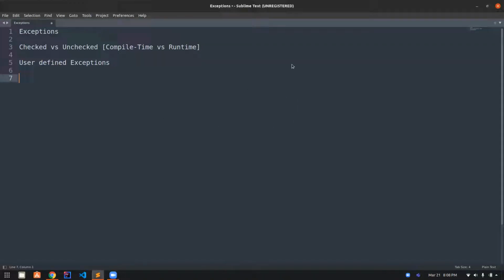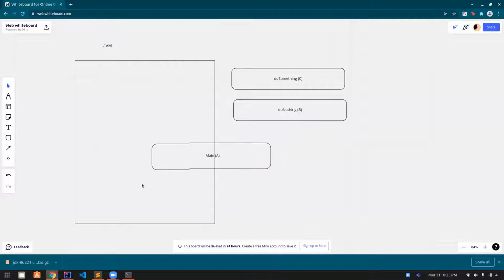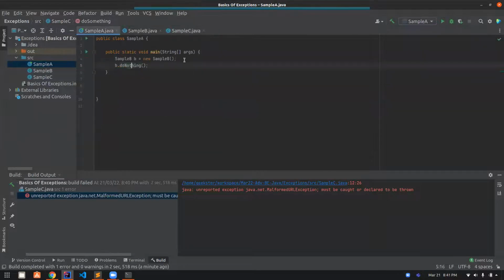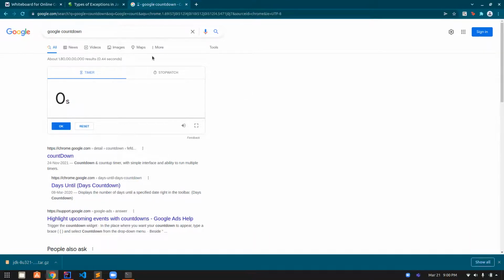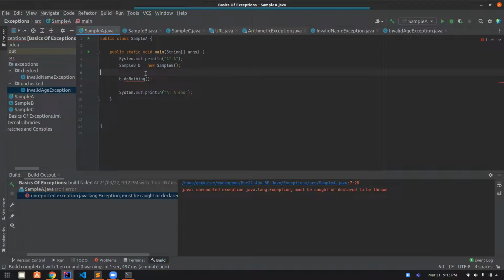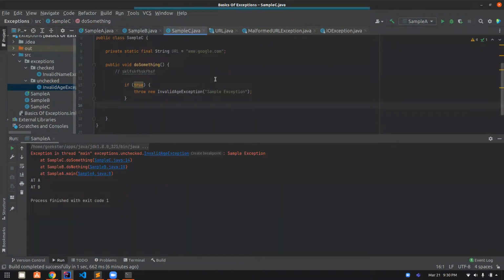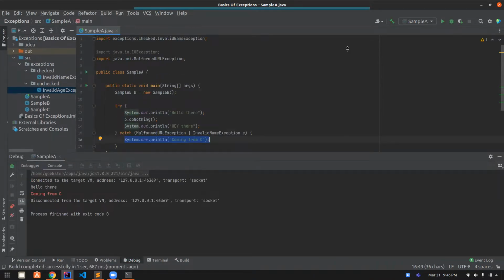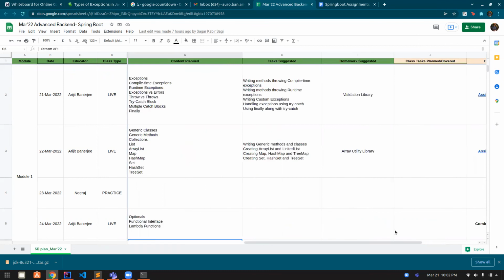springboot and microservices | tutorial #1 | Free online class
@KingBomm Tech
spring boot microservices | spring boot initializr | what is dependecy injection | how to use spring boot | spring boot tutorial for begineers | spring mvc tutorial | netflix and spring boot | java spring tutorial  | spring boot tutorial for beginners | spring boot full course | spring security tutorial |spring framework | spring mvc

02:40 Introduction